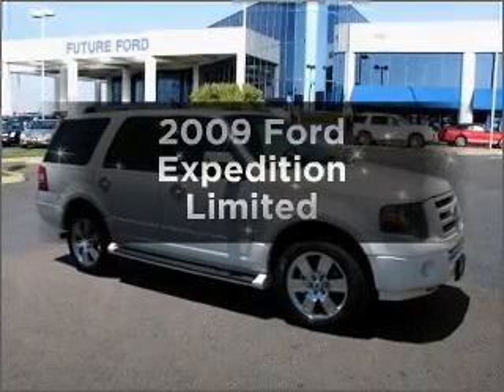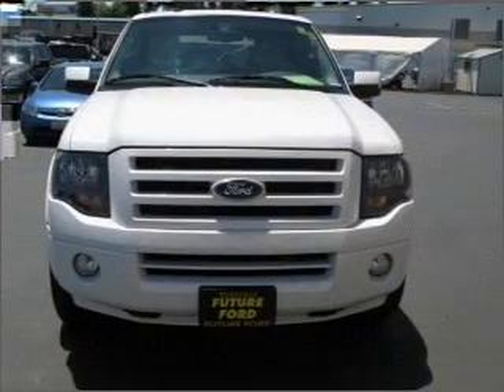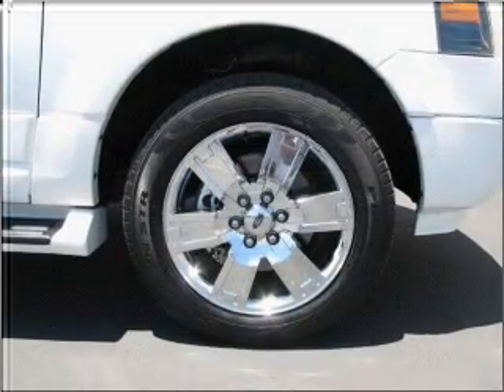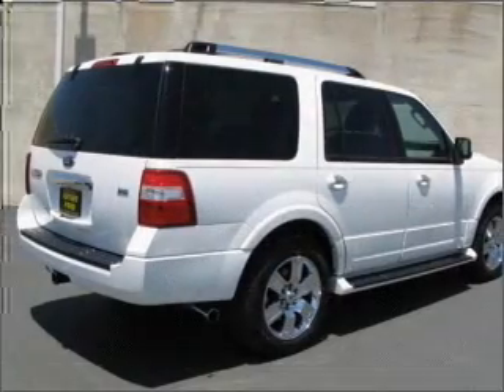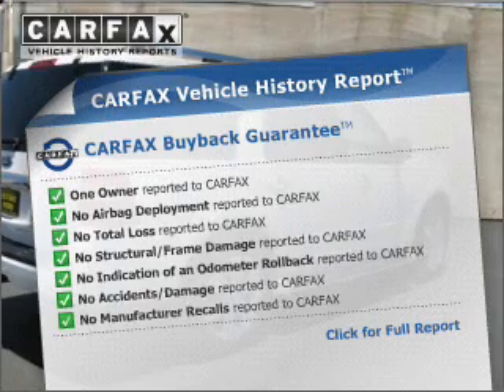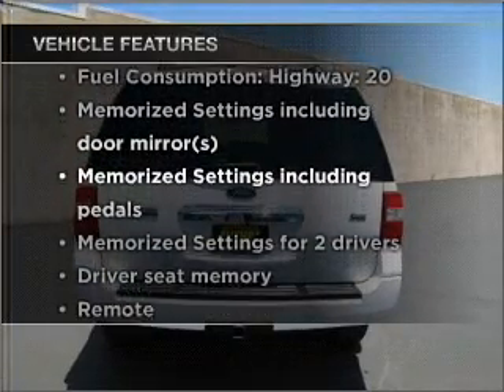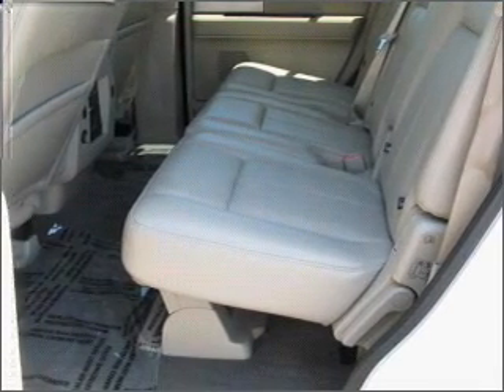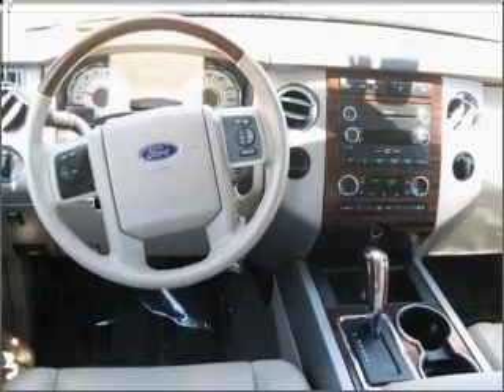2009 Ford Expedition - Roseville CA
Year: 2009
Make: Ford
Model: Expedition
Trim: Limited
Engine: 5.4 liter 8 cylinder 24 valve
Transmission: 6-Speed Automatic
Color: White Platinum Clearcoat
Mileage: 37712
Address